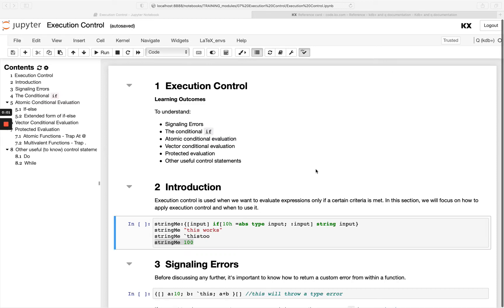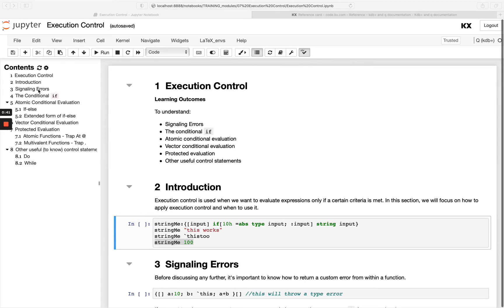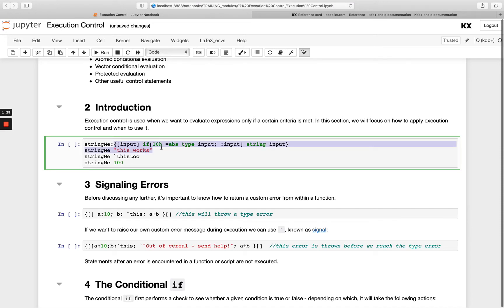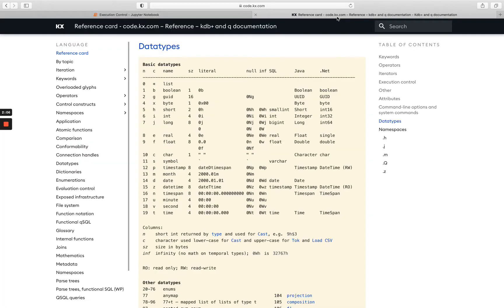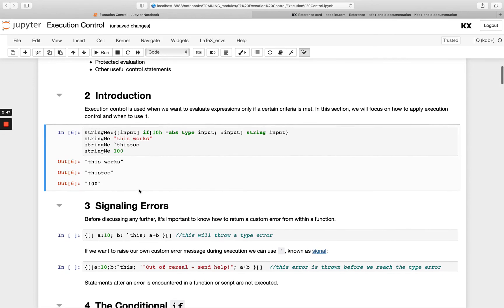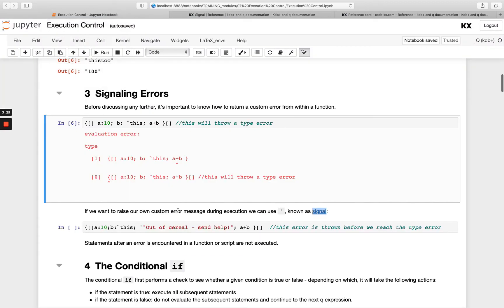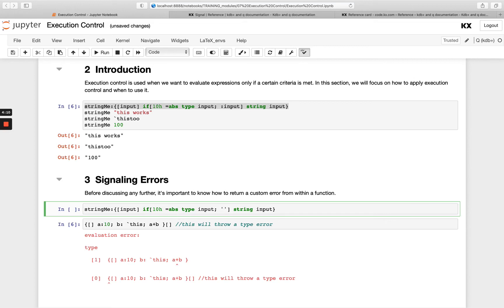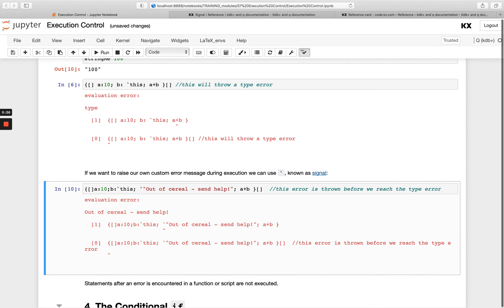Fundamentals | Intro to Execution Control in kdb | Hands on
This video is the first part of the seventh module in the Fundamentals course which is Execution Control. This video provides an Intro to execution control as well as how to raise a custom error.